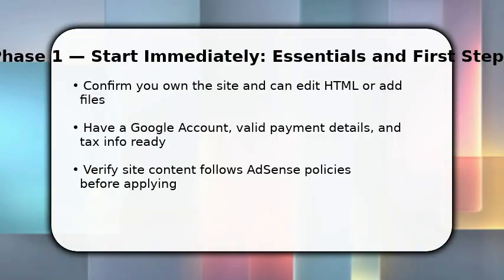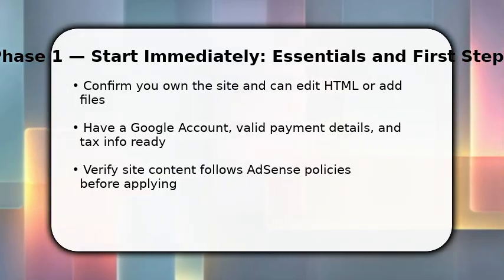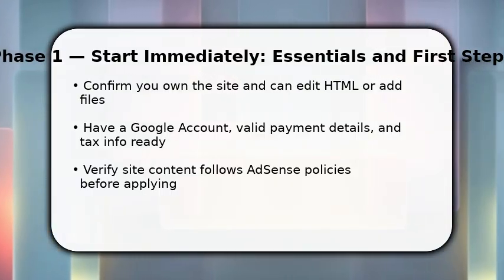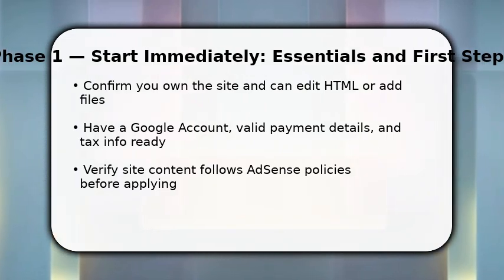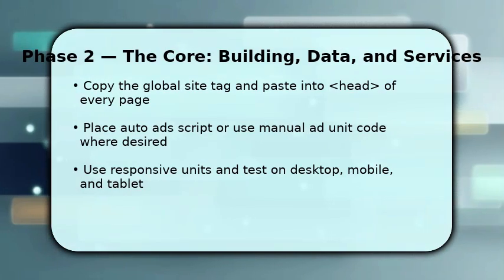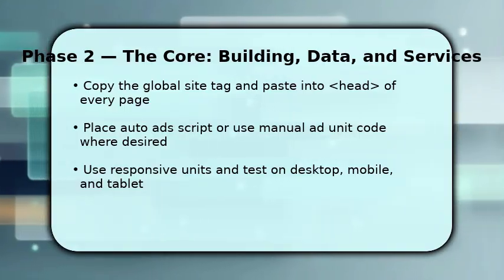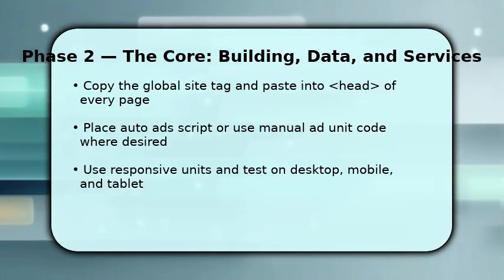How to Add Google Adsense to Website - Full Guide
How to Add Google Adsense to Website - Full Guide | 🔒 Surfshark VPN Deal — Stay private and secure. $1.99/mo + 3 Months Free ▸

Discover the step-by-step process of integrating Google AdSense into your website with our comprehensive guide. Learn how to maximize ad revenue and enhance user experience without compromising site performance.

Google AdSense, integrate AdSense, add AdSense, maximize earnings with AdSense, AdSense setup guide, optimizing for Google AdSense, how to use AdSense on website